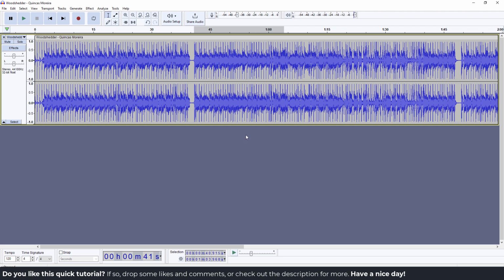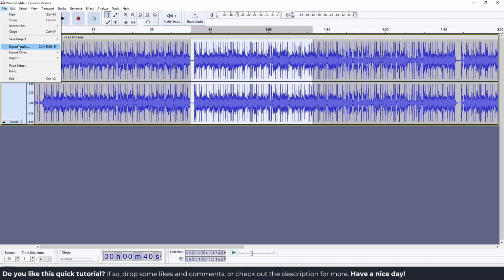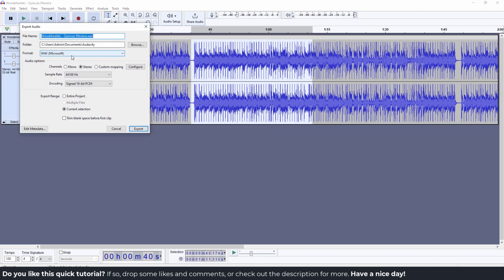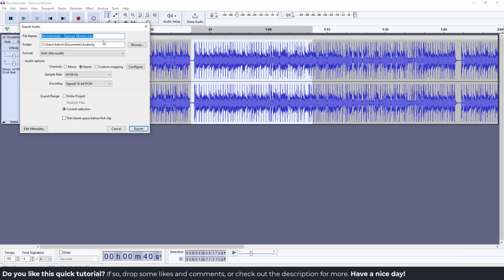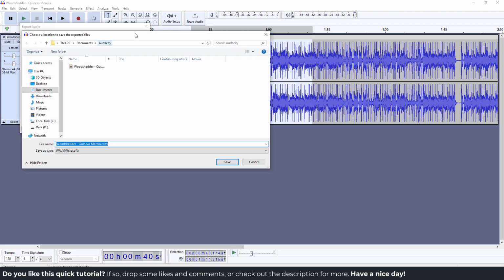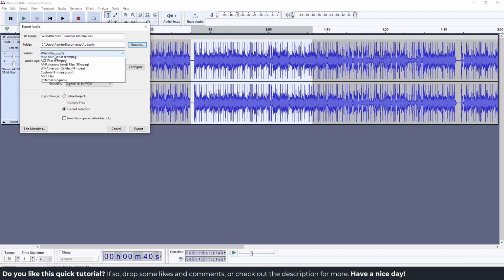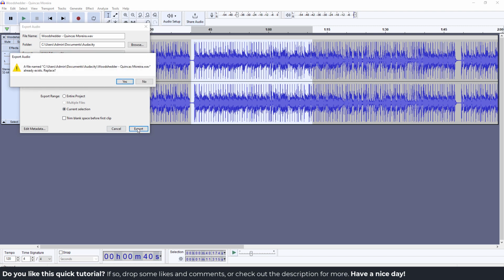Audacity Tutorial - How To Export Part of a Song Or Track - 2024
Explore the world of Audacity with this step-by-step tutorial on exporting specific parts of your songs or tracks. Perfect for musicians and audio enthusiasts looking to customize their creations!